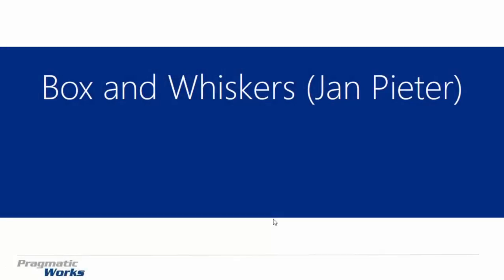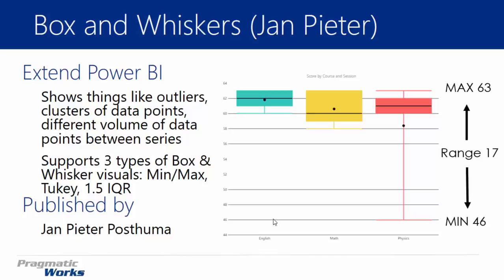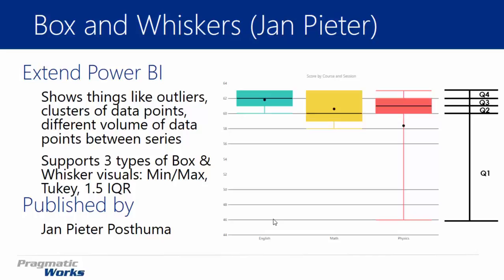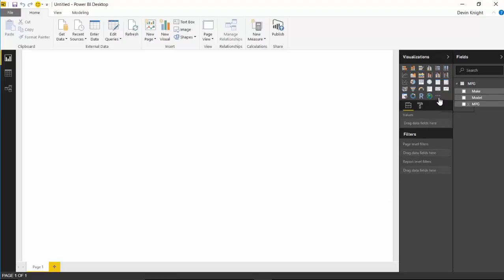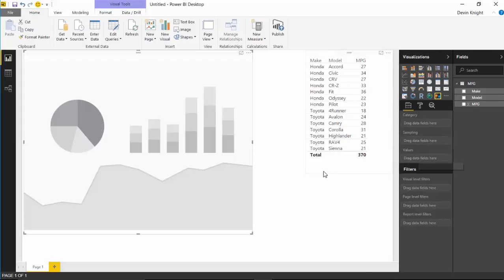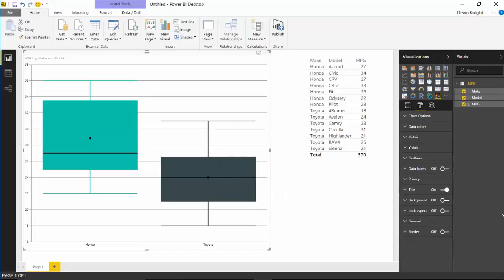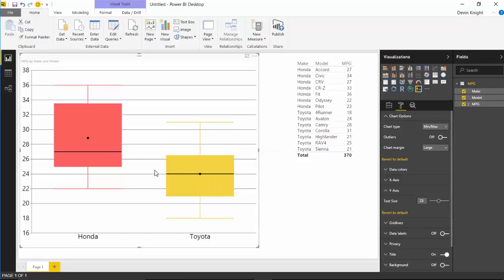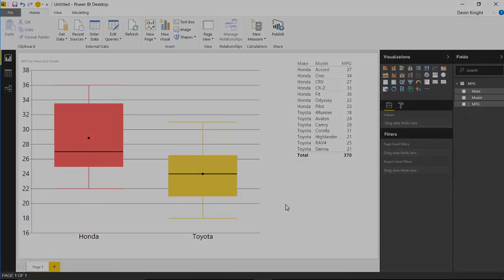Module 35 - Box and Whiskers (Jan Pieter)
In this module you will learn how to use the Box and Whiskers (Jan Pieter) Power BI Custom Visual This is the first of two Box and Whiskers visuals that we will cover. The Box and Whiskers chart is used to show things like data outliers, clusters of data points and the volume of data between two extremes.

Downloads:
Vehicle MPG.xlsx